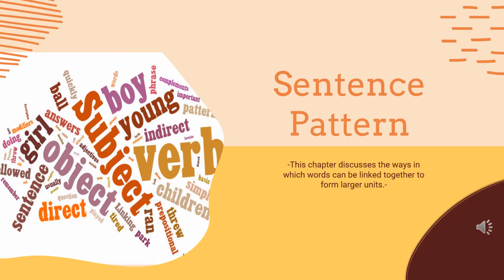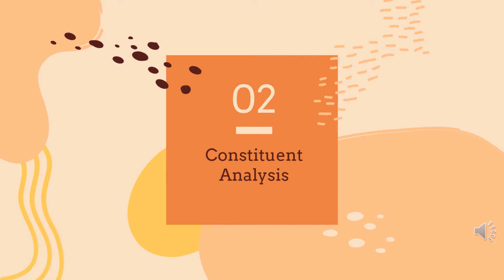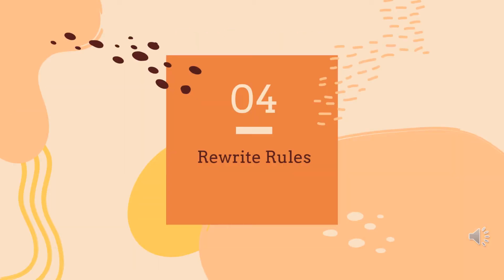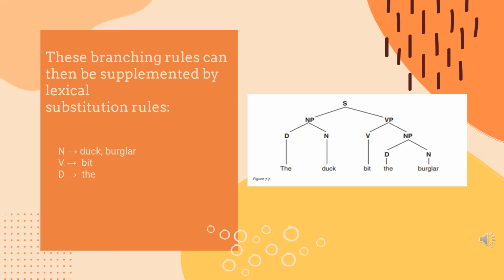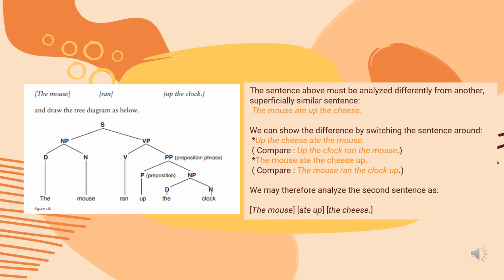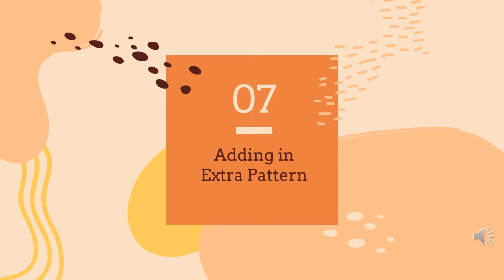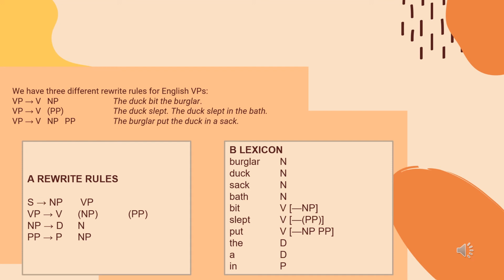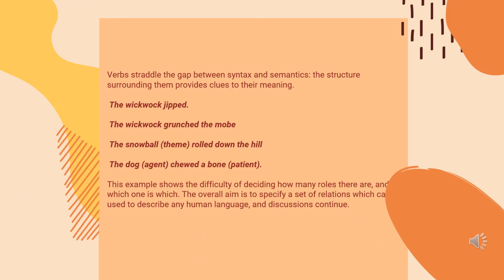Sentence Patterns - Introduction to Language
Our group is should be group 5, we apologize for the mistaken.

Introduction to Language

Sentence Patterns

19 DA

Group 5
-Kurniawan Aji Subianto
-Rizka Aulia